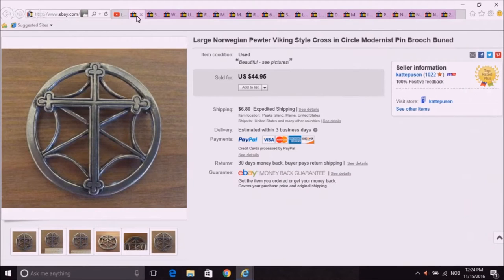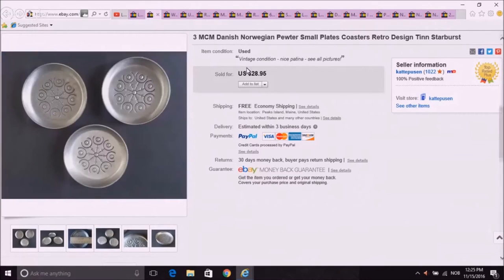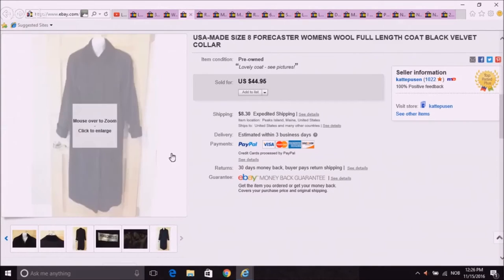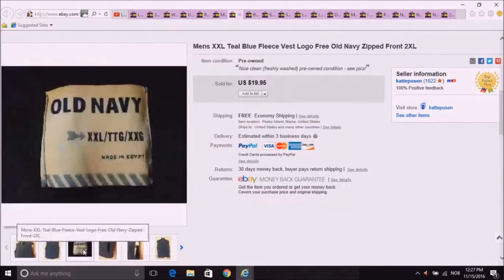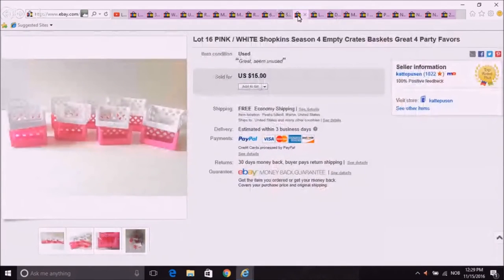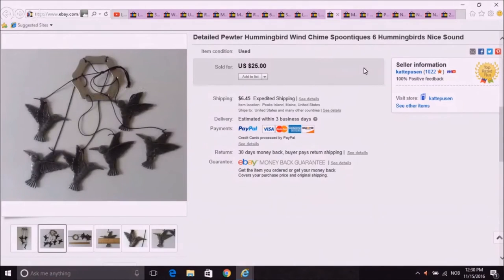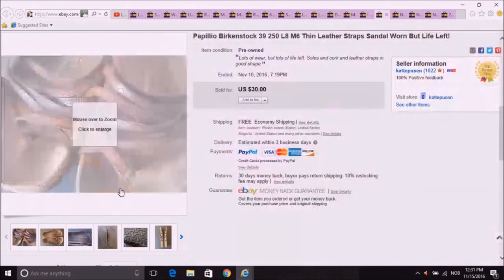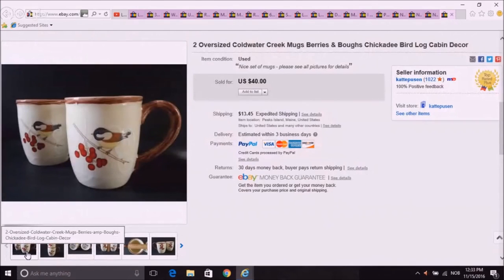From Goodwill to eBay Sales: Back in the Game after a Long Summer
I was away from eBay most of the Summer and Fall, but I am now back in the fun for Winter.  Here are a few random things that have recently sold.  Any favorites?